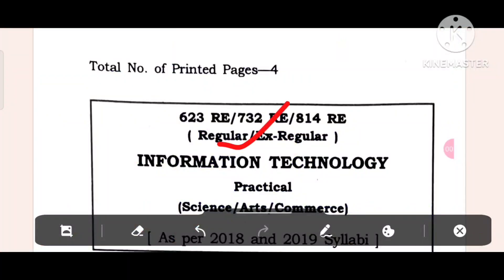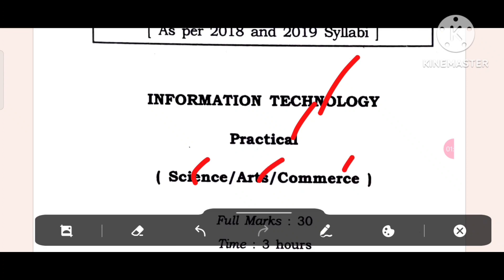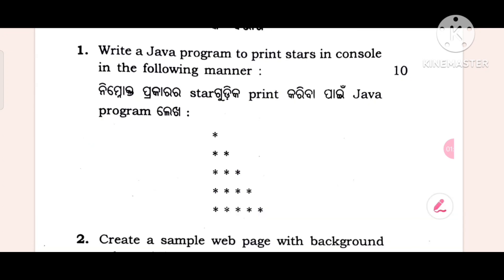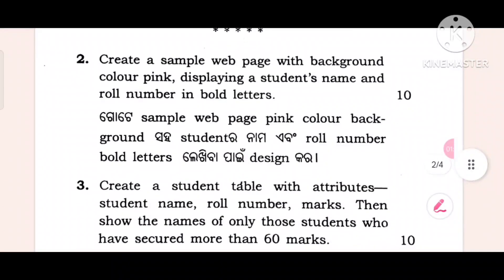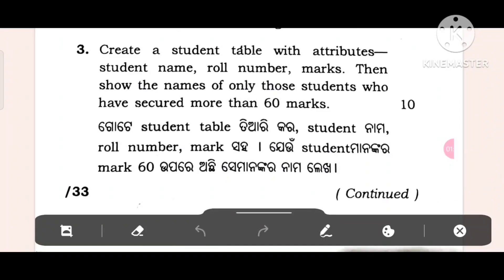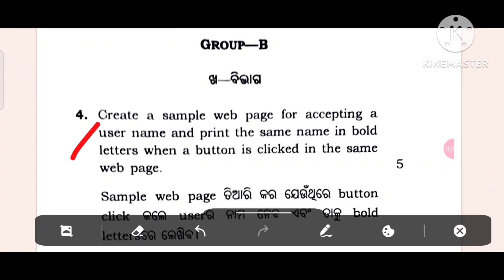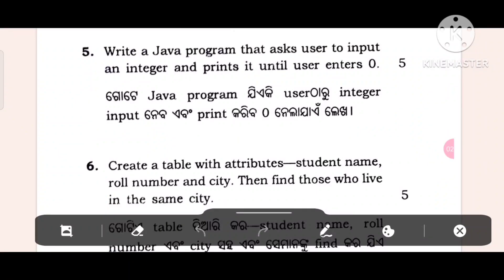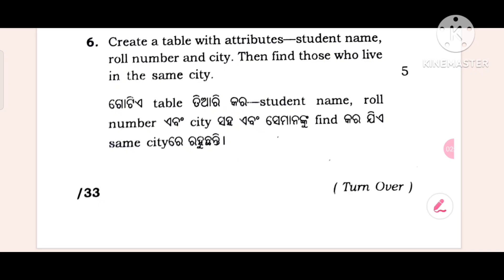Information technology practical question 2024 ll I.T selection question 2024 ll+2 board exam 2024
This is an informational video on chse odisha+2 board exam practical question of INFORMATION TECHNOLOGY for +2 second year arts, science and commerce students..